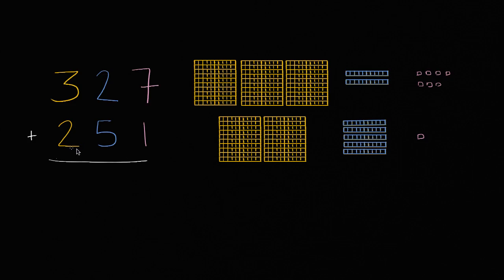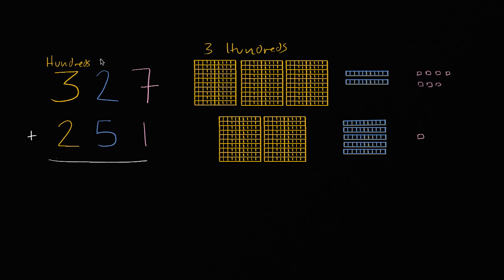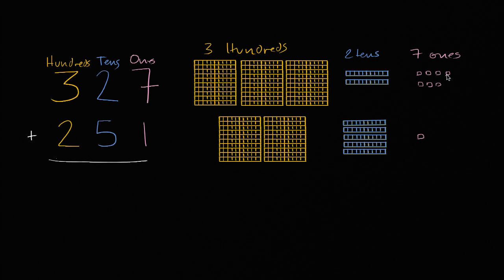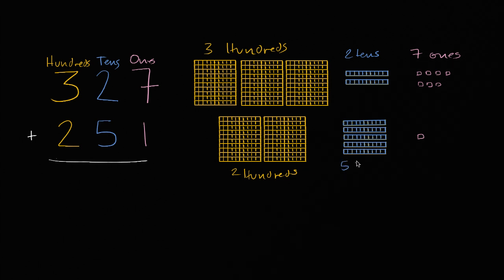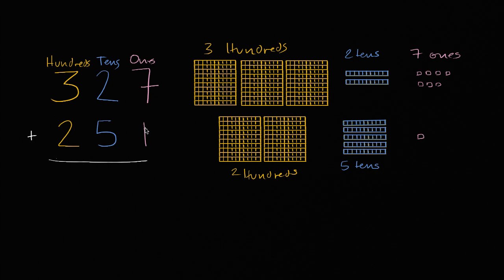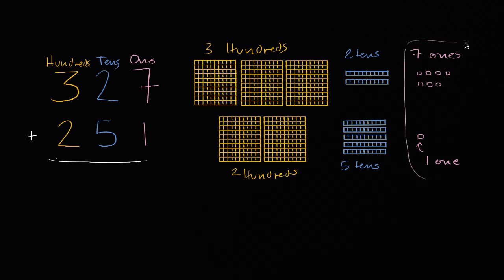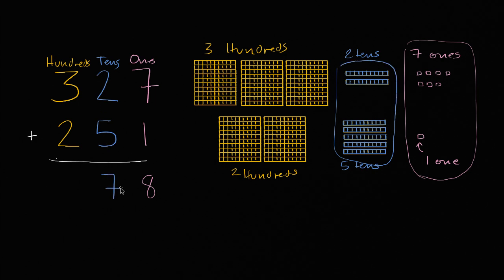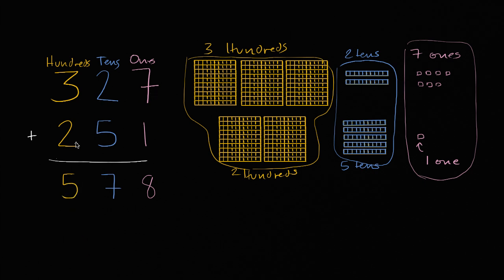Adding 3-digit numbers (no regrouping) | 2nd grade | Khan Academy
Sal adds 327 + 251 thinking about place value.

2nd grade on Khan Academy: Learn to see three-digit numbers as hundreds, tens, and ones